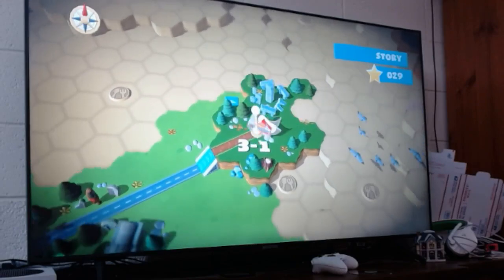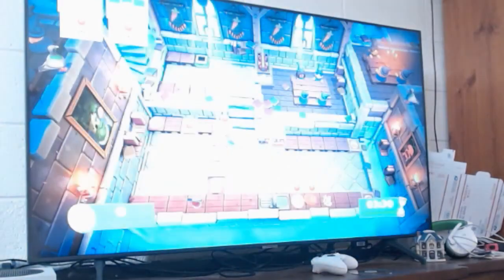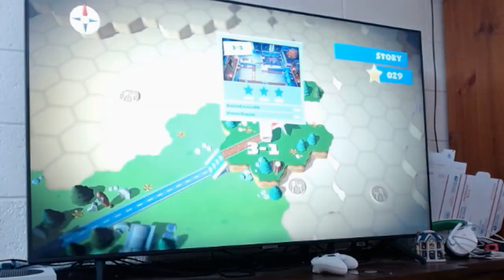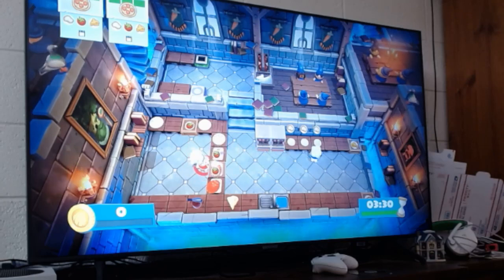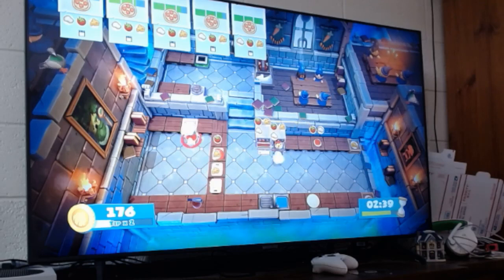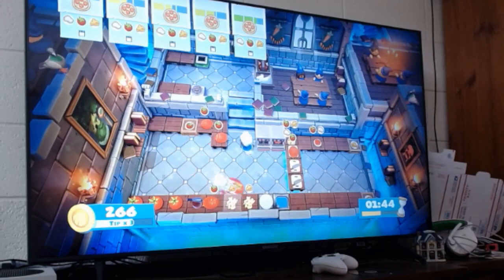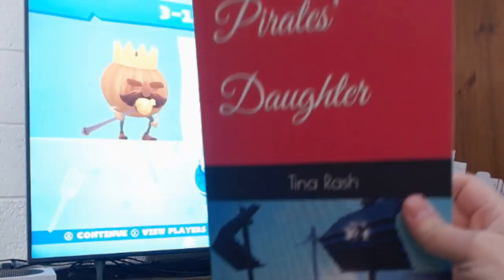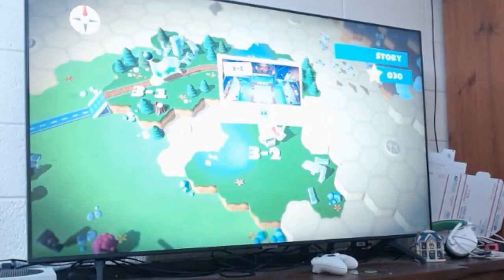Overcooked 2 05 March 11 2023